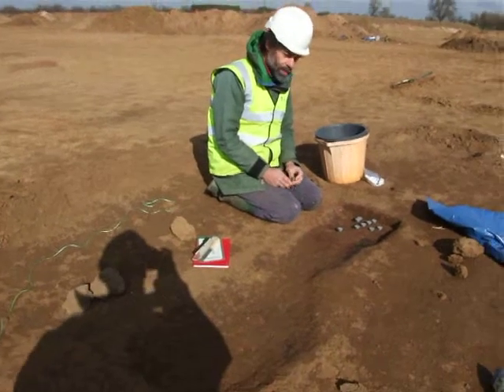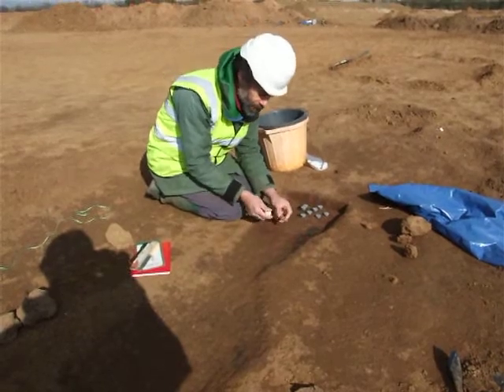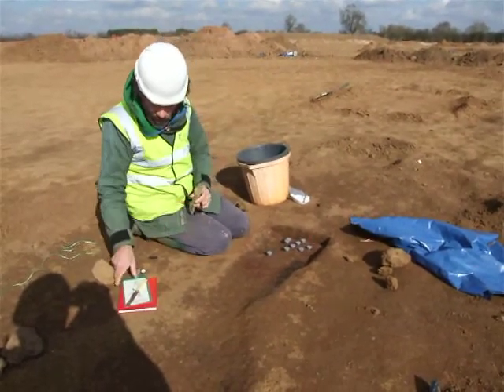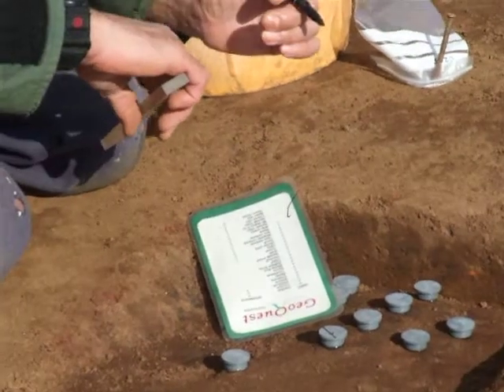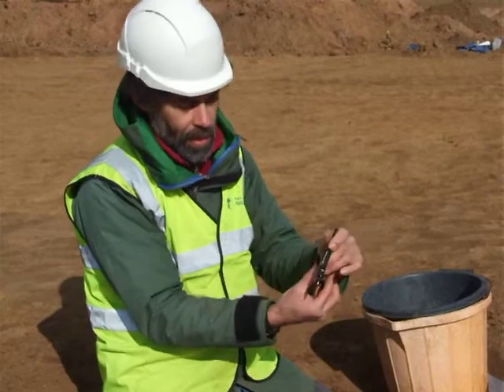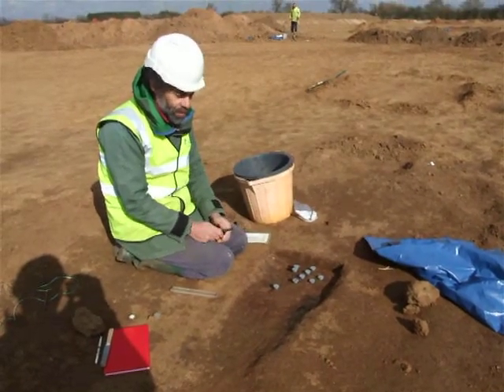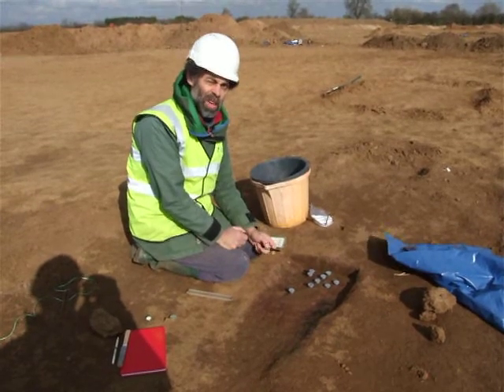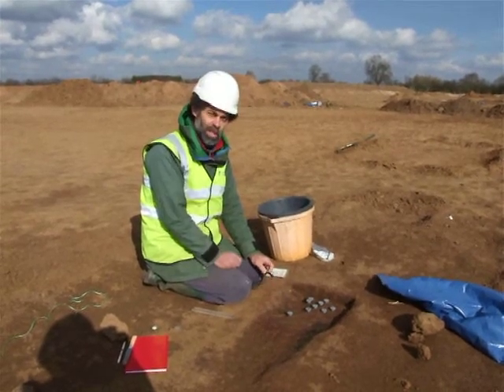Archaeomagnetic dating with Dr Mark Noel and Trent & Peak Archaeology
Dr Mark Noel explains the process of archaeomagnetic dating to Dr David Strange-Walker of Trent & Peak Archaeology. This is a TPA excavation at Girton Quarry, February 2009.